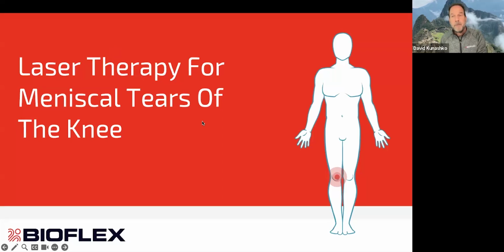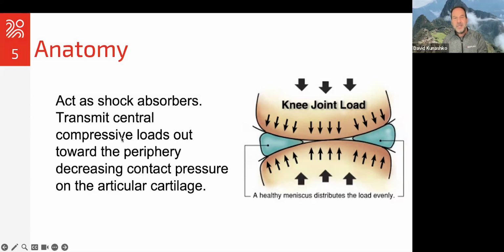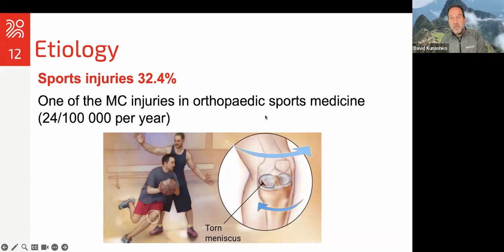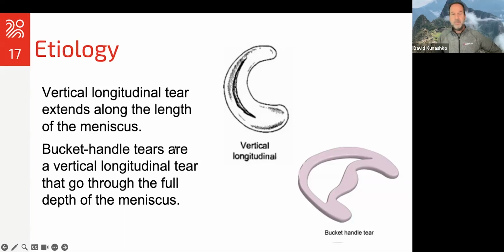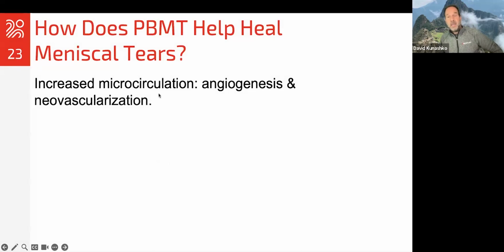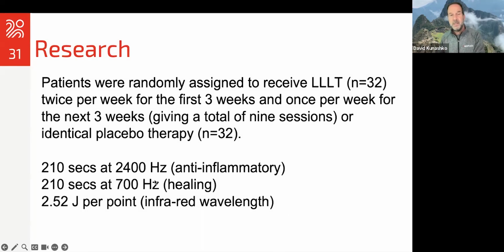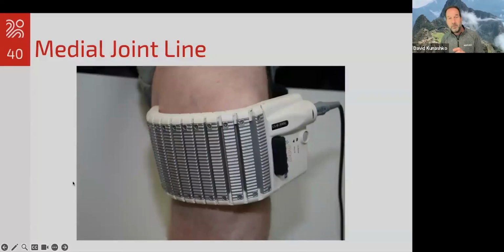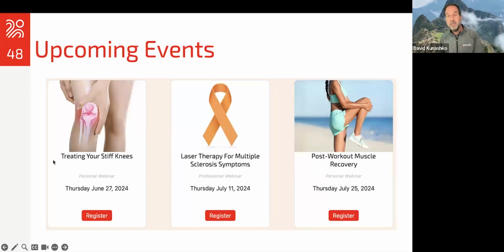Laser Therapy For Knee Meniscal Tears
One of the most common and debilitating knee injuries is meniscal cartilage tears. The majority of patients suffering from meniscal cartilage tears are not surgical candidates but can be helped with Laser Therapy (photobiomodulation therapy or PBMT). PBMT when applied with optimal wavelengths, dosage and accurate location can increase circulation, decrease pain and inflammation and most importantly, accelerate healing and regeneration of cartilage. Join BIOFLEX’s Medical Director, Dr. David Kunashko for an in-depth review of the mechanisms of PBMT for treating knee meniscal cartilage tears including peer reviewed RCTs, treatment plans and approaches using BIOFLEX professional Laser Therapy devices. Other forms of evidence based treatment will also be discussed including platelet rich plasma, stem cell and drug injections and physical therapy.